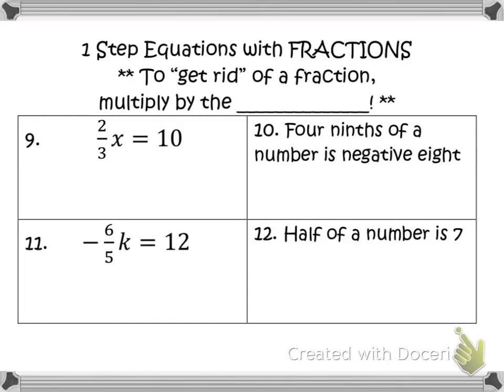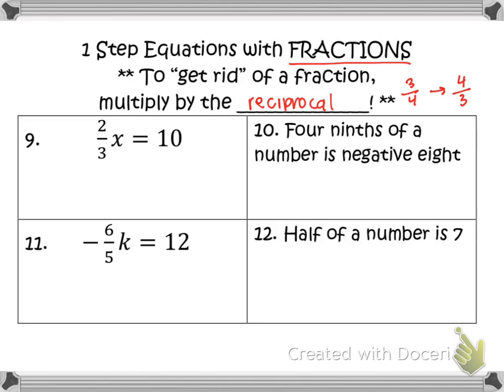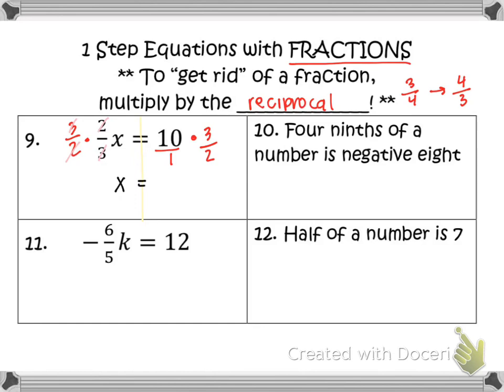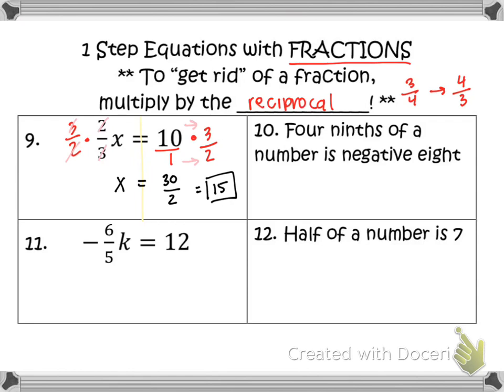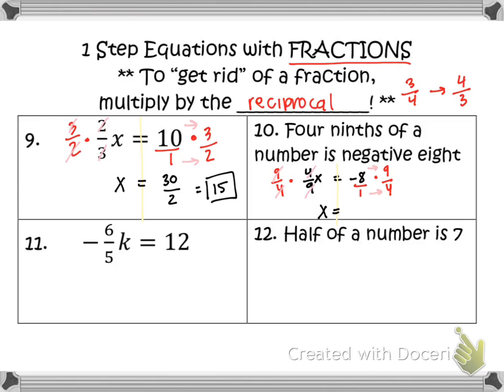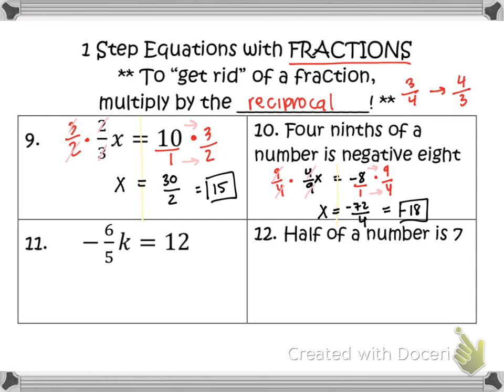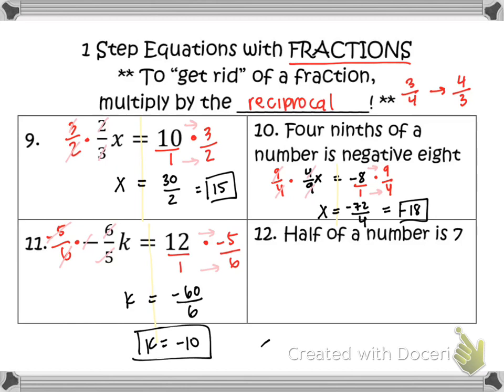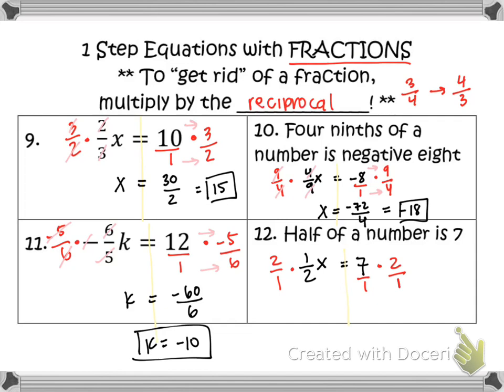1.04 Solving 1 Step Equations Set 3